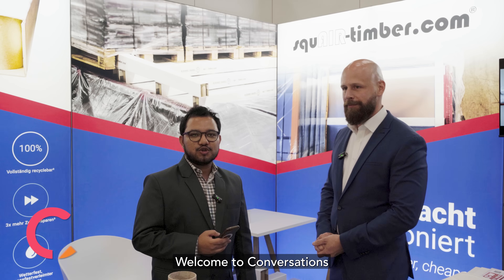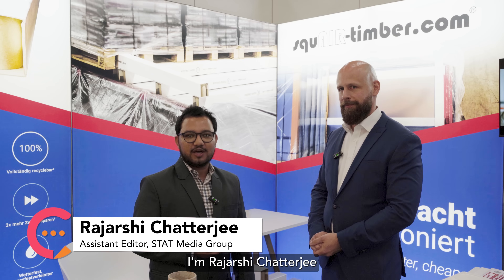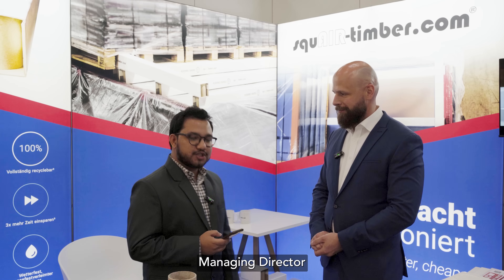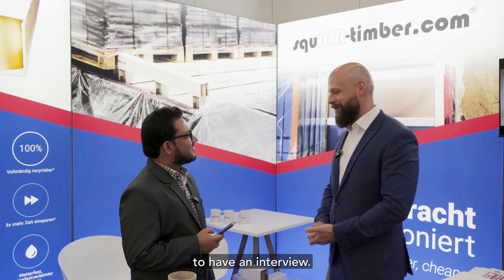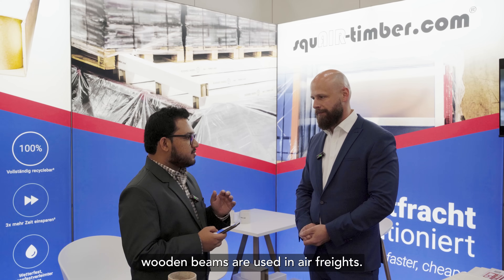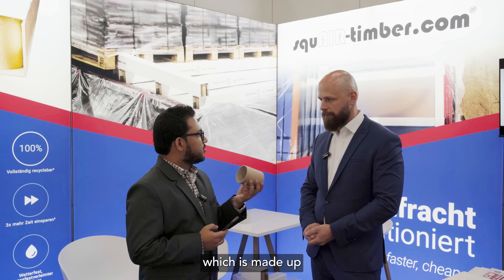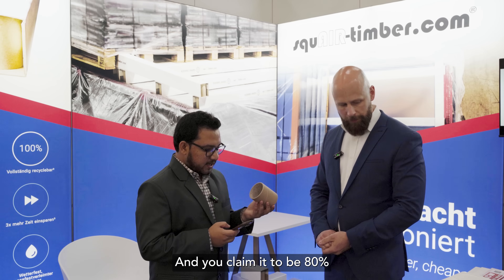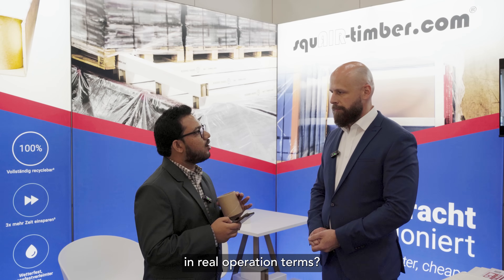Andreas Langemann on how trilatec is rethinking ULD pallets to save fuel and time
At Air Cargo Europe 2025 in Munich, Andreas Langemann, Managing Director at trilatec, spoke to Rajarshi Chatterjee, Assistant Editor at STAT Publishing Group, about how squAIR-timber is transforming ULD pallet build-ups in the air cargo industry.

Made from ultra-lightweight yet strong materials, squAIR-timber beams can carry up to 5 tonnes while weighing just 1.2 kg. Airlines using this innovative alternative to wooden beams are not only saving time during pallet construction—up to 15 minutes per build—but also cutting down dead weight by 100 to 1500 kg per flight. These beams are recyclable, forklift-free, humidity-resistant, and more affordable than traditional wooden solutions.

In an earlier official statement, Cargolux, a long-term partner of Trilatec, revealed that using squAIR-timber products could help airlines save up to 1,200 tonnes of fuel annually—a major step forward in reducing carbon emissions and improving cost efficiency in air cargo operations.

00:00 Introduction
00:45 80% lighter than wood: trilatec’s squAIR-timber in air cargo
04:09 Who uses trilatec's squAIR-timber products?
04:35 What makes squAIR-timber so strong despite being lightweight?
06:13 Airlines can cut fuel use with squAIR-timber—how?
06:44 Is squAIR-timber pharma-grade?
08:04: Can squAIR-timber be tracked, traced & reused globally?